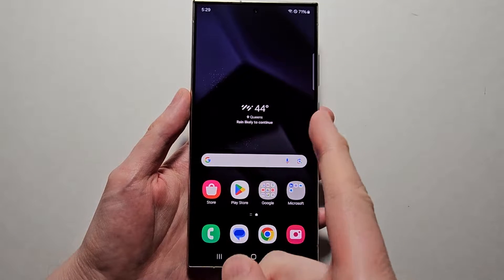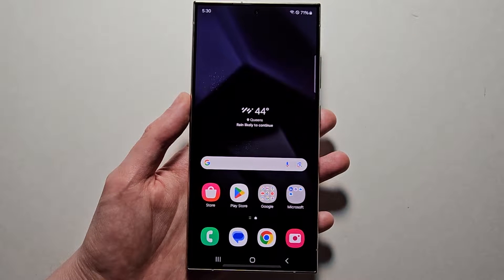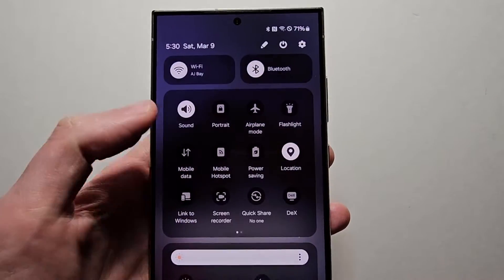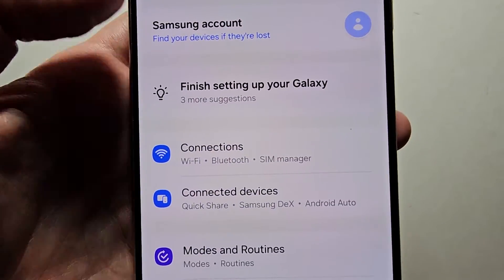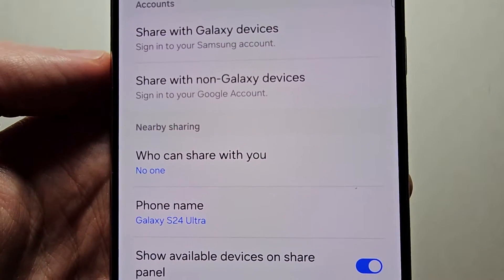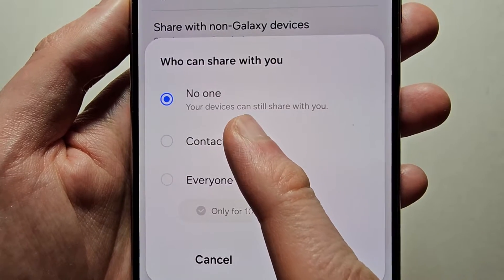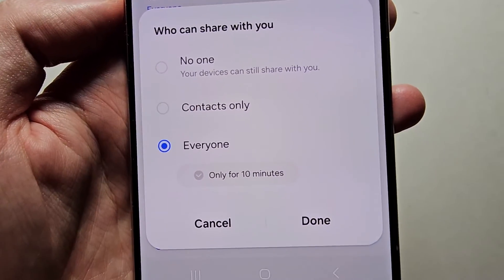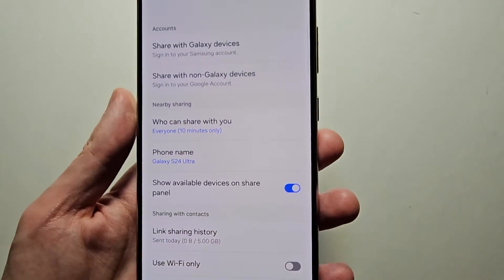How to Turn Off / On Quick Share (Nearby) on Samsung Galaxy S24 Ultra!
How to turn off or on Quick Share (nearby Bluetooth sharing) for Samsung Galaxy S24 Ultra, S24 Plus, or other Samsung Galaxy phones.